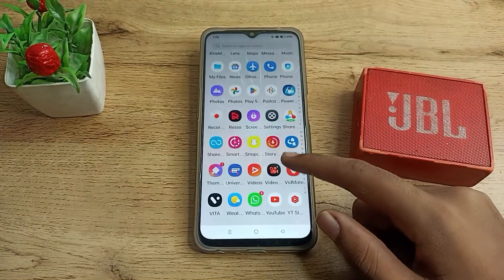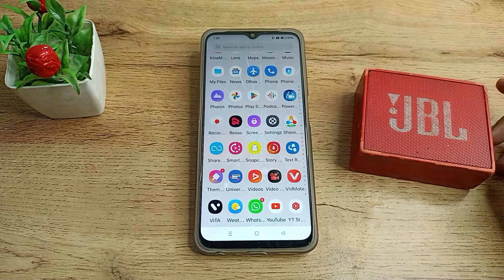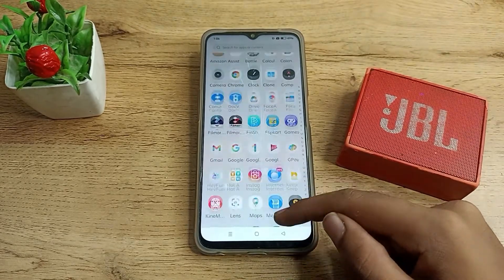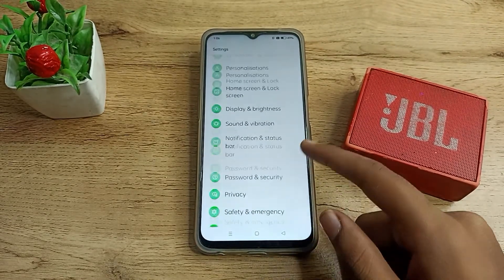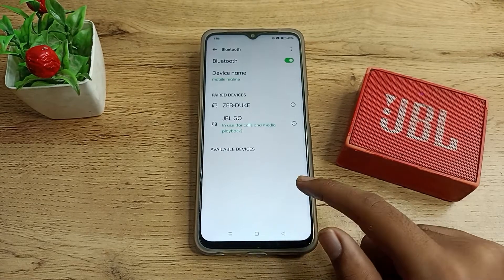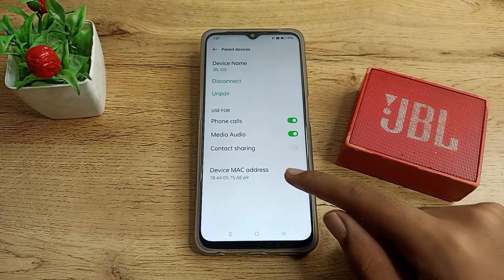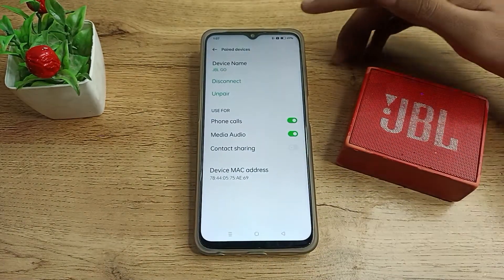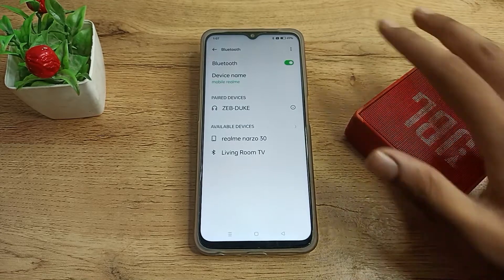How to unpair bluetooth speaker in realme c35 phone, bluetooth setting